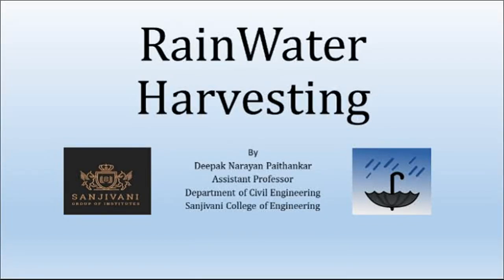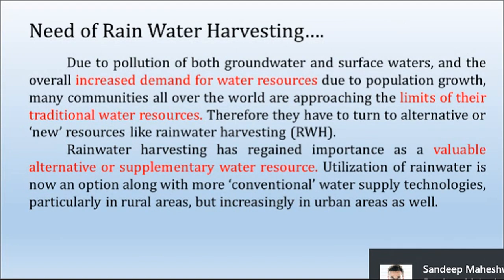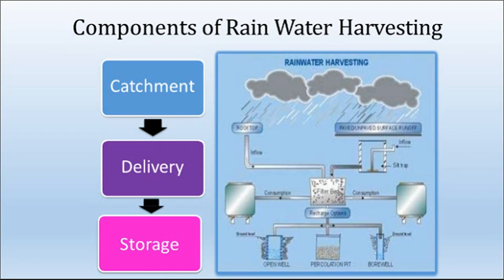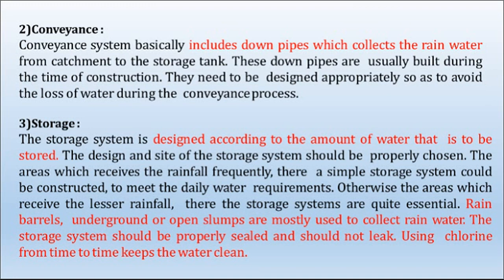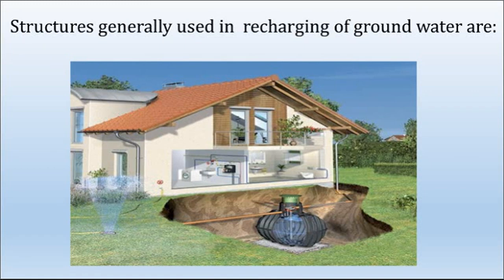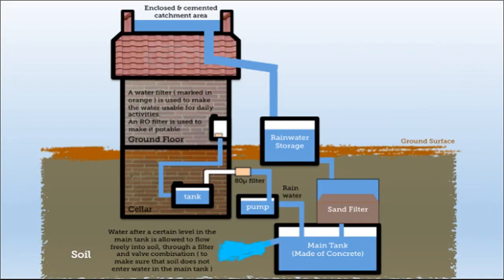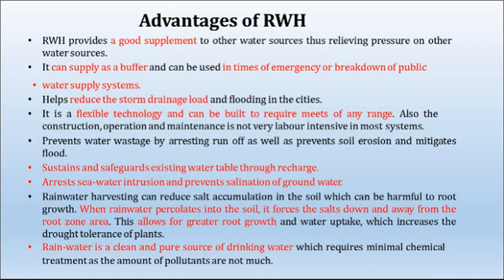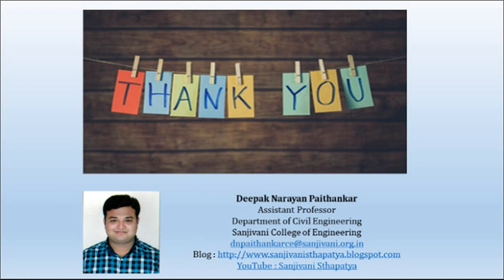Rainwater Harvesting System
Present Video discusses about Rainwater Harvesting System, Its definition, need, components etc., roof top rain water harvesting system, Advantages and Disadvantages of Rainwater Harvesting System.